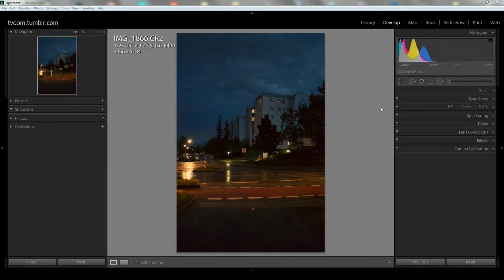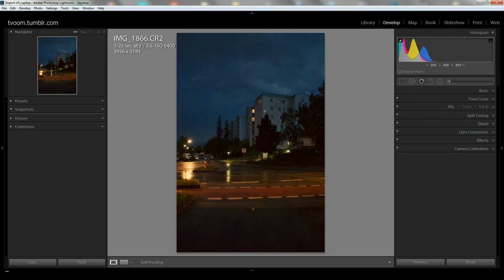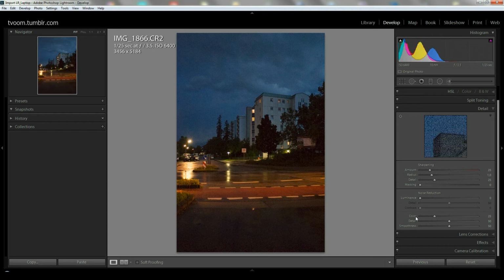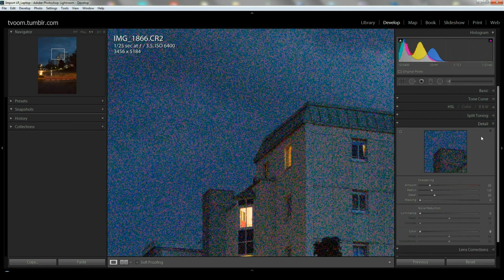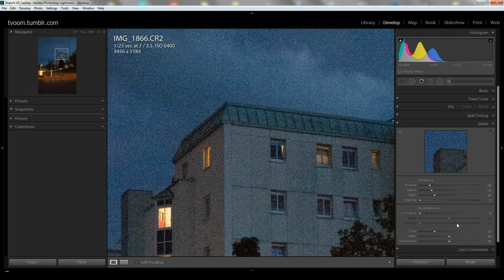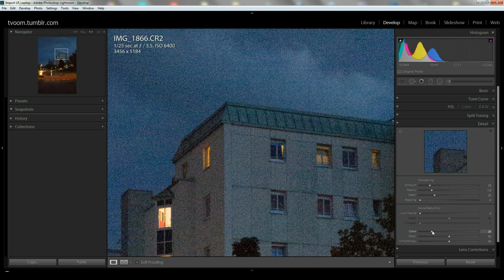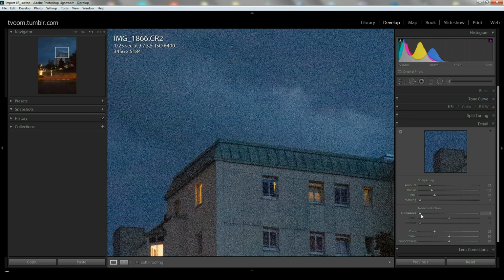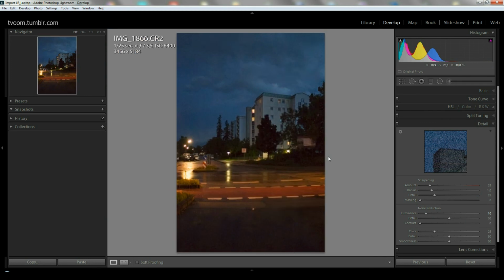The tools of Lightroom - "Noise reduction"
In this video I show you the noise reduction settings in Lightroom.

I talk about digital noise created by high ISO settings and how to get rid of it in Lightroom.